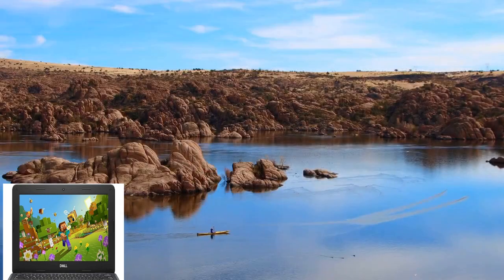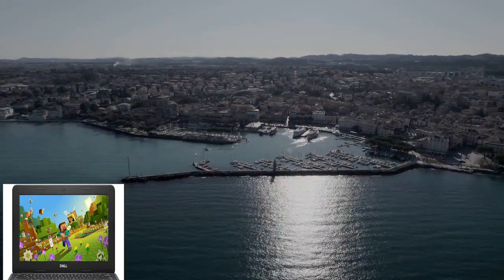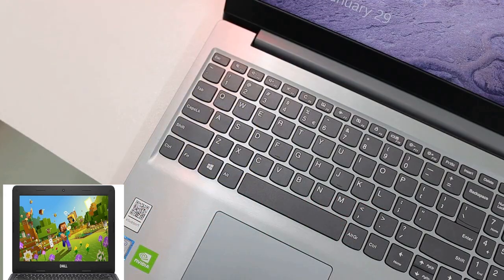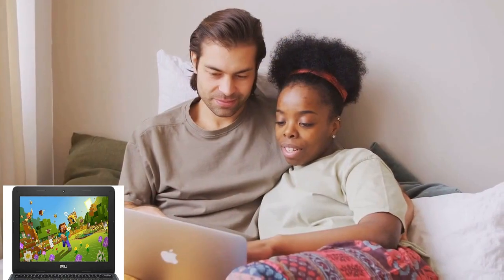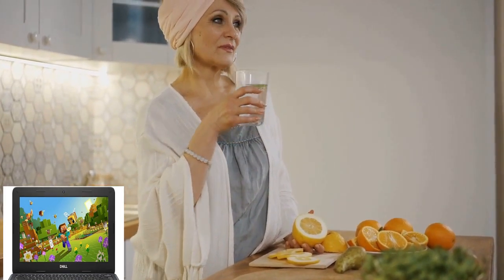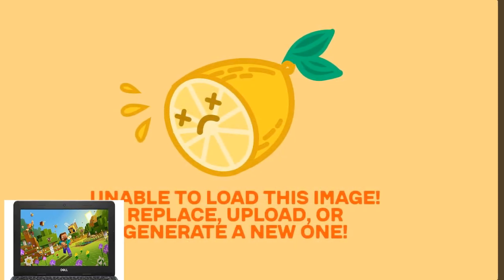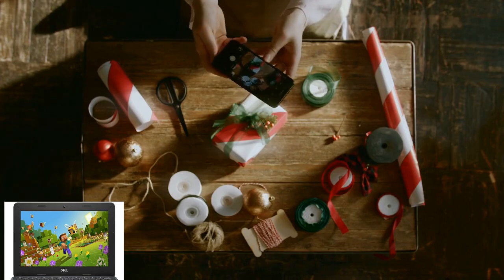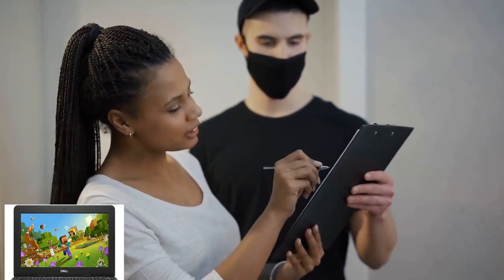Is the Dell Chromebook 3100 Worth It? Honest Review